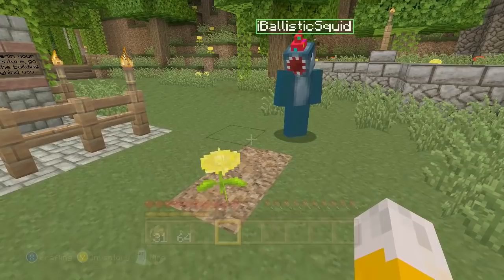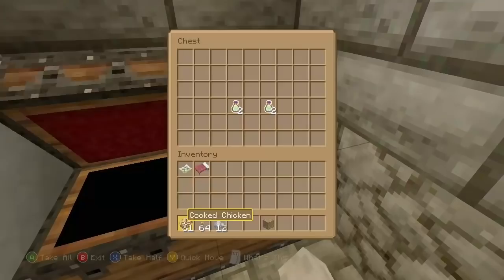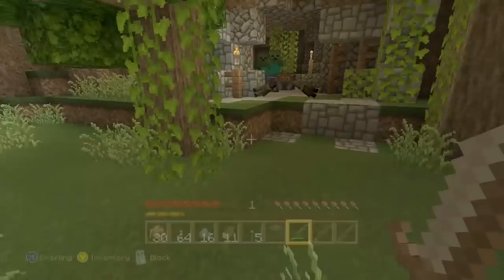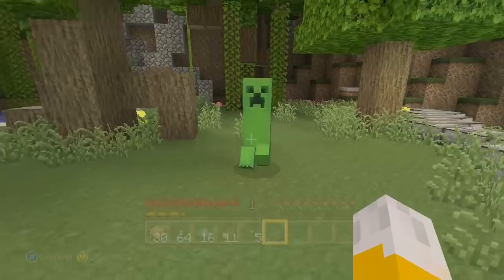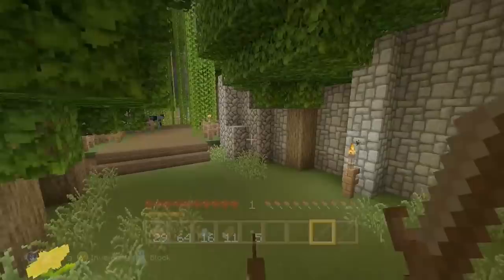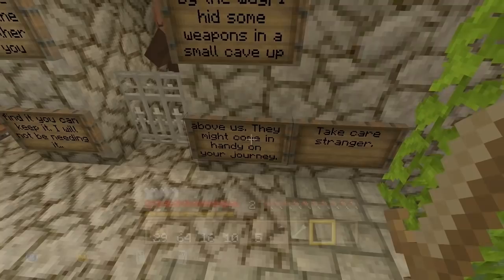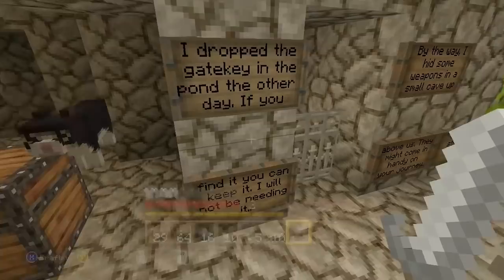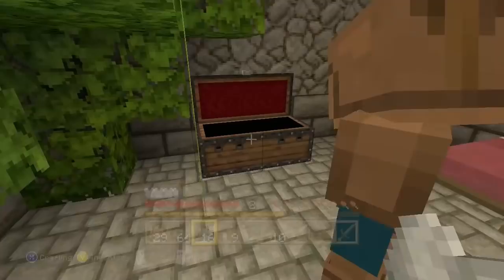Minecraft Xbox - RE-Solitude - Starting Our Adventure {1}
Welcome to a lets play on the Minecraft: Xbox Edition adventure map called RE-Solitude. In the series I will be playing through the entire map with Ballistic Squid.